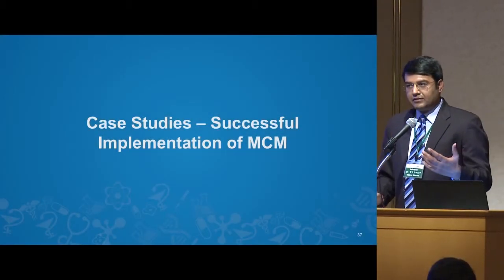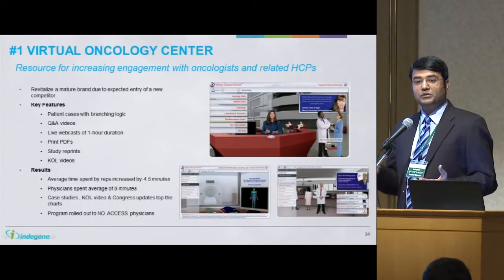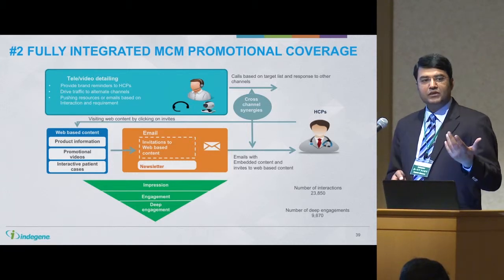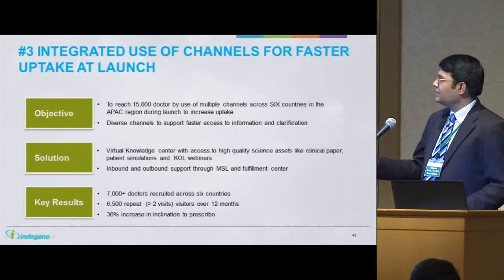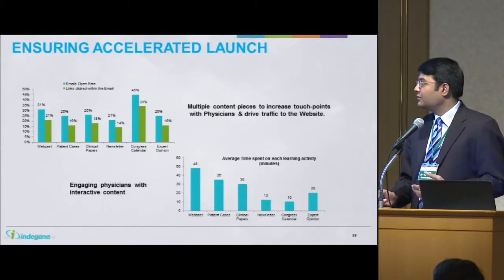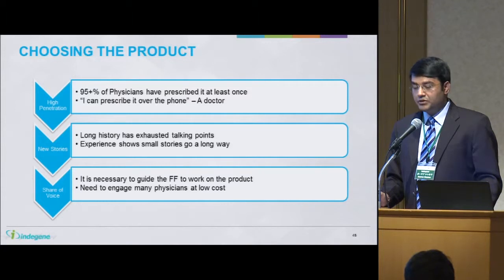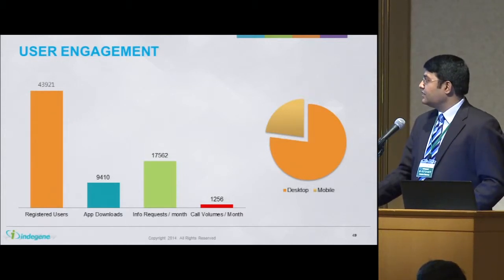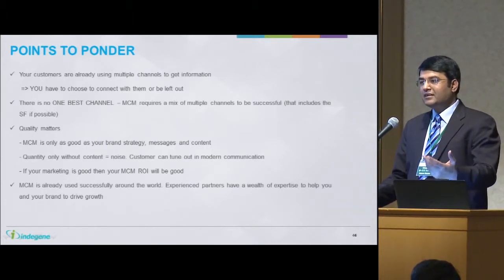Global Trends in MCM Part 5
The Beginning of a New Era in MCM 2015